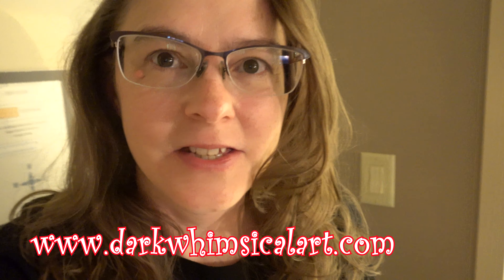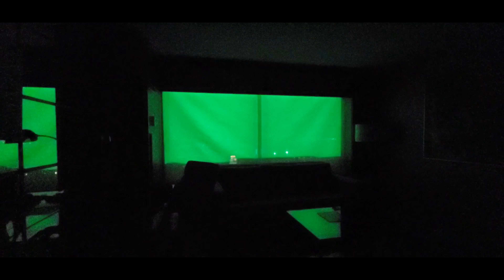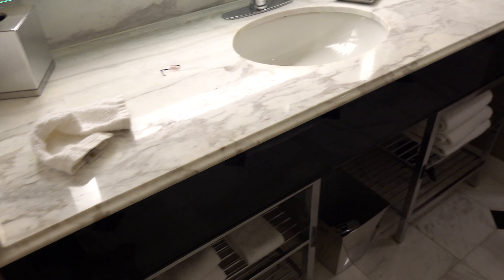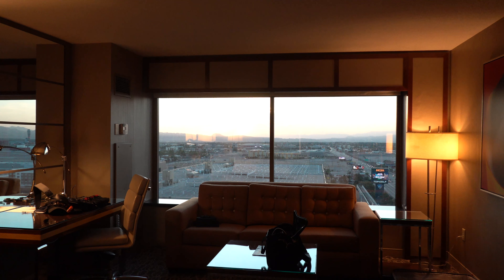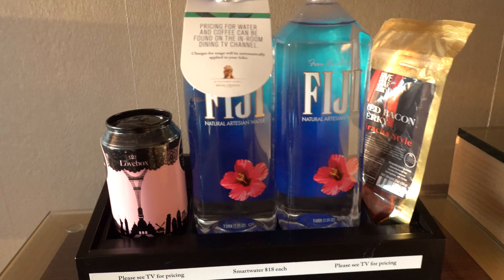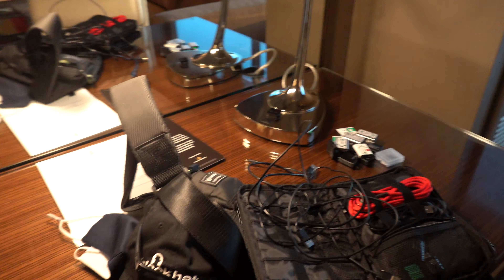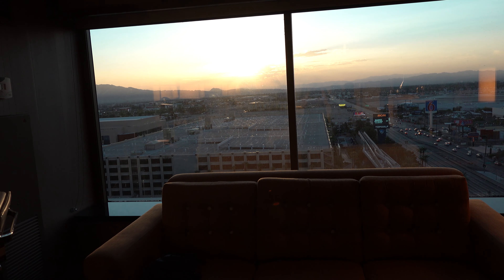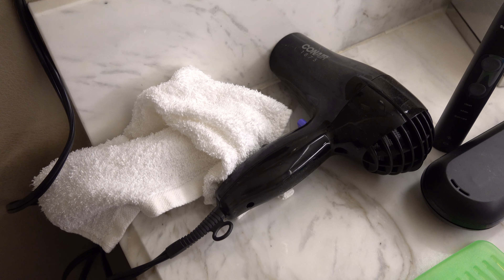Room Tour MGM Grand Comp Room in the Grand Tower King Room September 2021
Get a copy of my Dark and Whimsical Coloring Book:
Amazon Link

The Monster

Sony RX100 7
Sony RX100 5
GoPro 7 black
GoPro 6 black
Rode Microphone